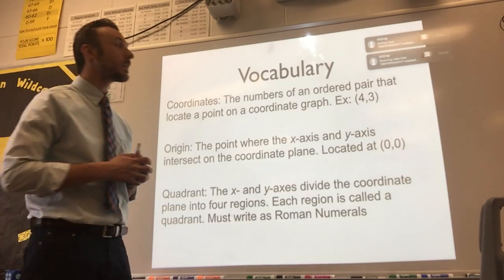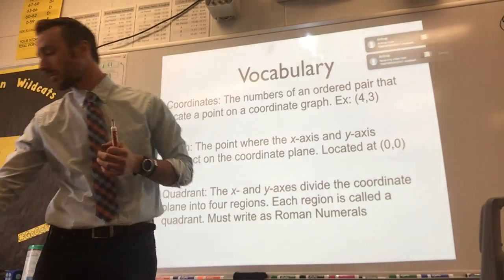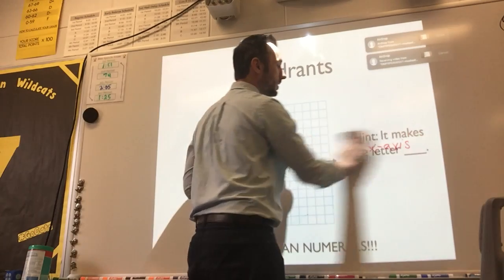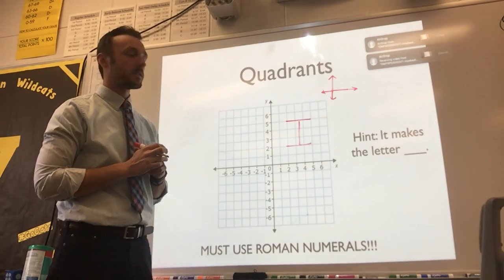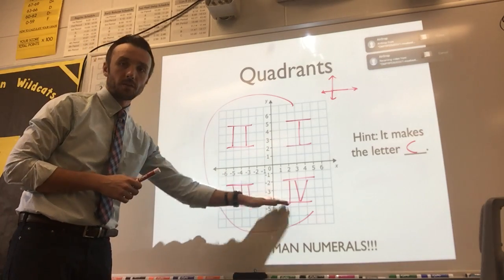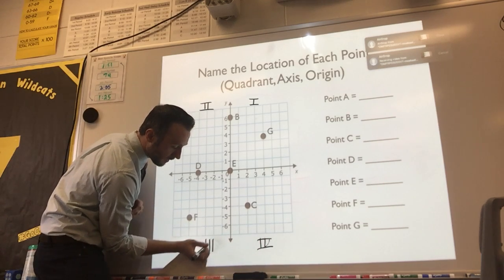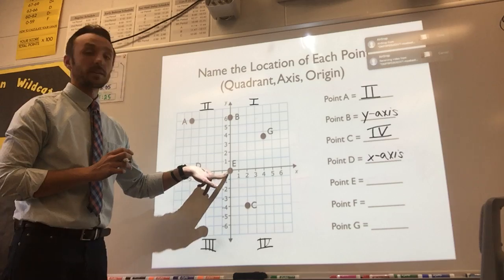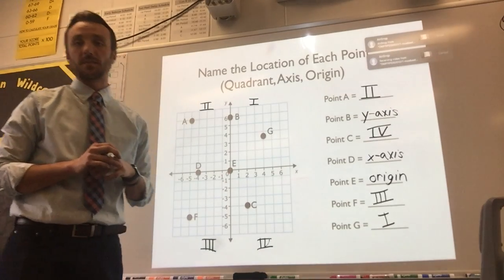Graphing Ordered Pairs on a Coordinate Grid Part 1